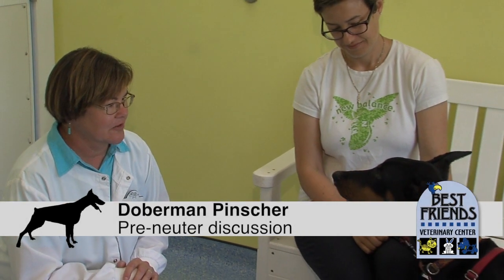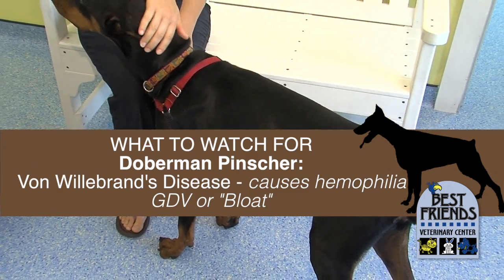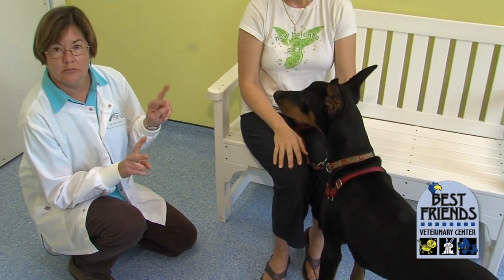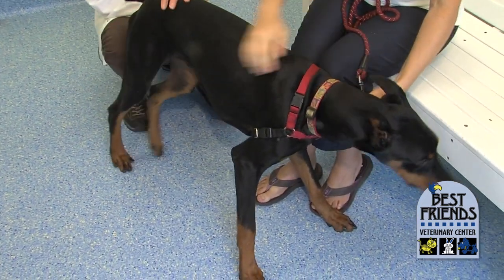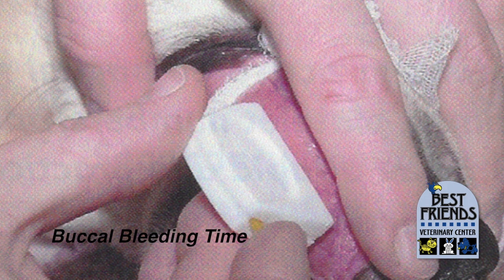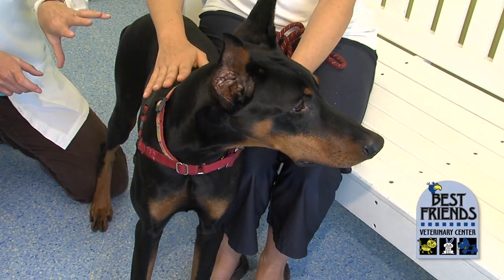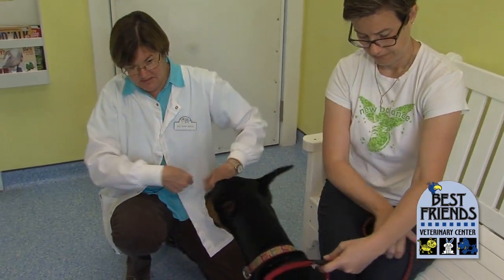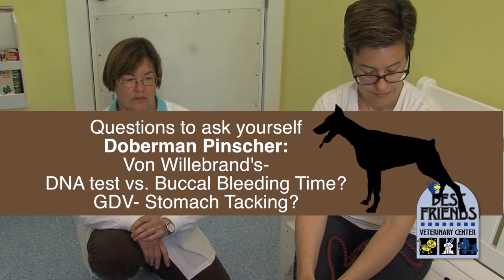GDV & Von Willebrand's in Dobermans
Von Willebrand's testing and stomach tacking in Doberman pinschers